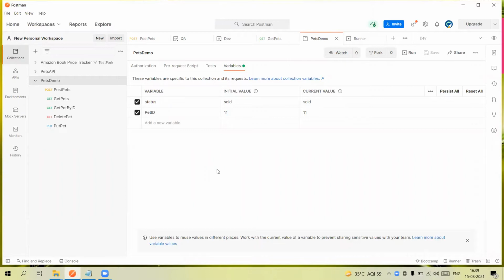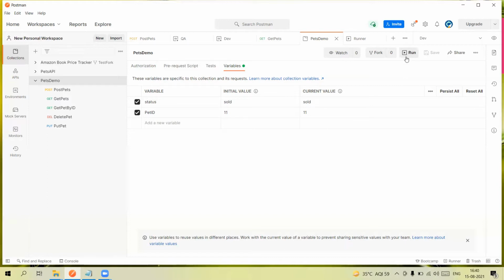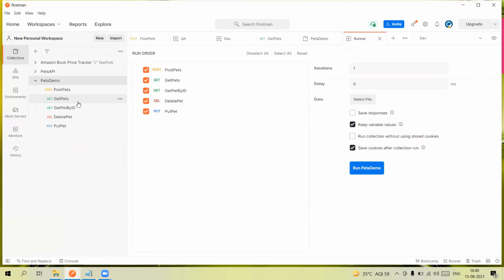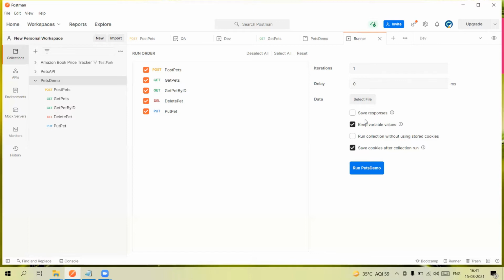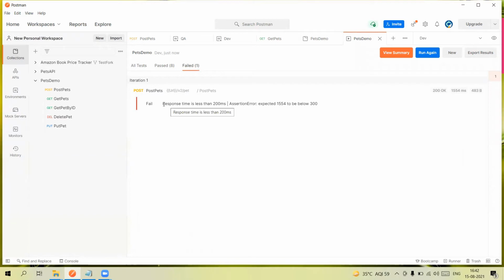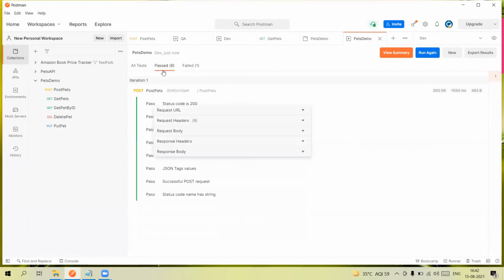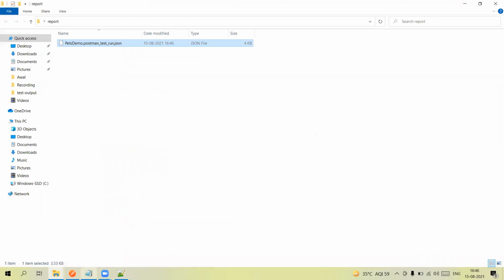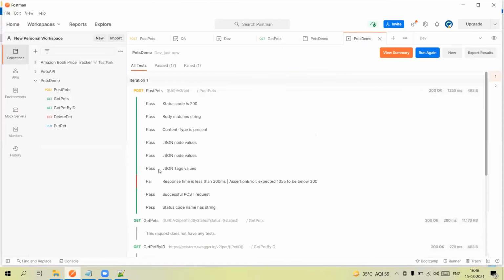Tutorials 6 || Postman || How to run collection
In this video you will lean how to execute collection from Postman and how to generate report